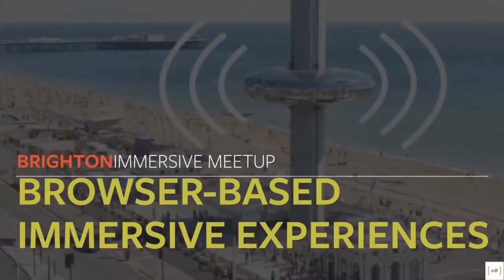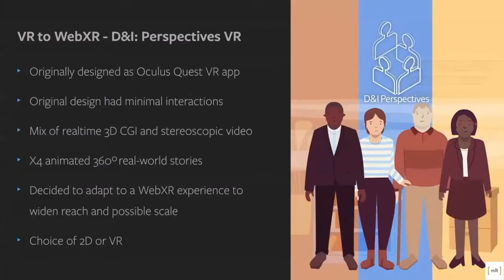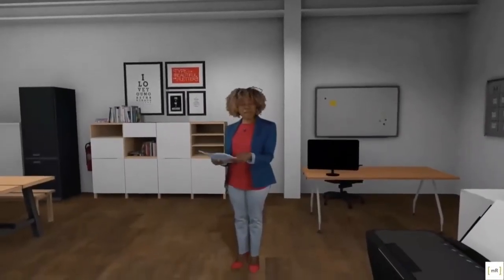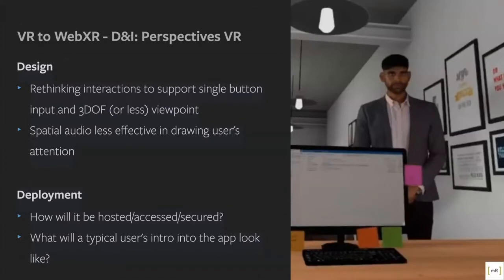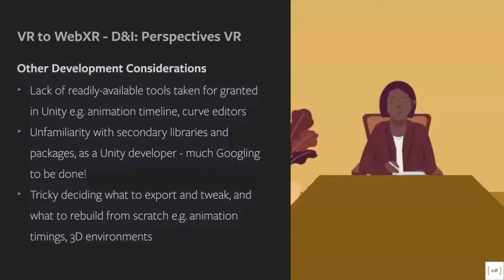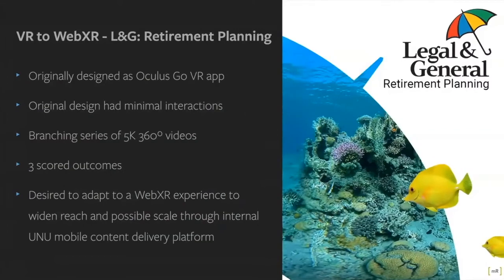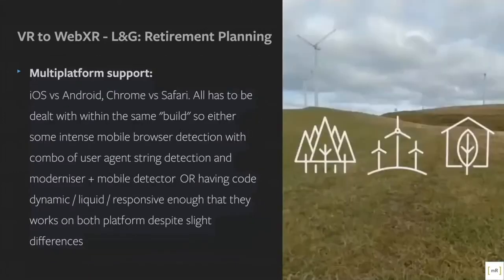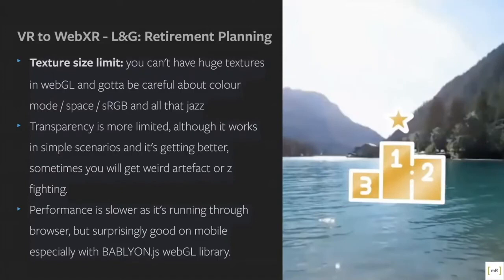Sam Watts | Adapting VR Apps to WebXR | Brighton Immersive Meetup | The FuseBox | Wired Sussex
Joining this month's Immersive Meetup is Sam Watts, Immersive Partnership Director at Make Real in Brighton.

Sam looks at two of Make Real's projects which started life as native standalone VR apps but for deployment scale, were adapted to WebXR; D&I: Perspectives VR, and L&G: Retirement Planning.

He shares the processes, barriers, technical and design issues converting from VR to browser-based delivery.

Thanks so much to Legal and General for sponsoring this event

The FuseBox is a hub in Brighton for digital innovators, tech visionaries and creative technologists. It is run by and is home to independent membership organisation Wired Sussex

We provide innovators with access to spaces, facilities, opportunities and expertise. We currently house the Brighton Immersive Lab and a 5G testbed.

The FuseBox is a place where innovators can be supported and can support each other, where knowledge and practices from the arts, humanities and design are meshed with new technologies.

Wired Sussex is a Brighton-based membership organisation for companies and freelancers operating in the digital, media and tech sectors in Sussex.

On this channel you'll find videos about innovation, new technology and how to run your digital business.

We believe that the most successful innovations come from below, that there is wisdom in the crowd and that businesses gain from generating social as well as economic value.